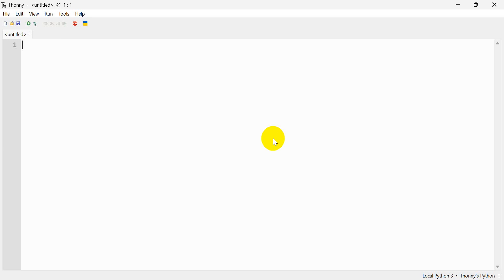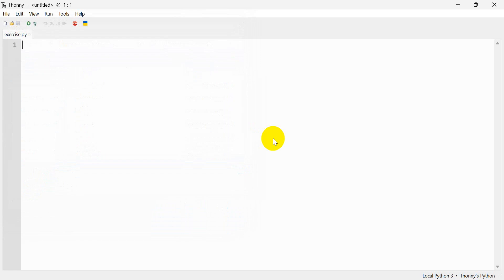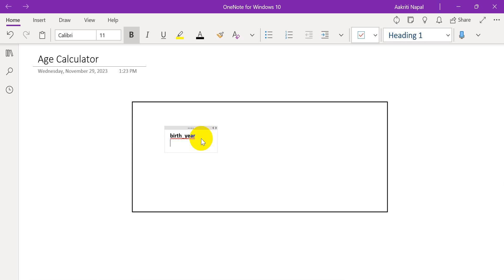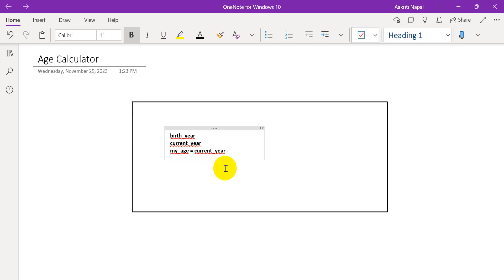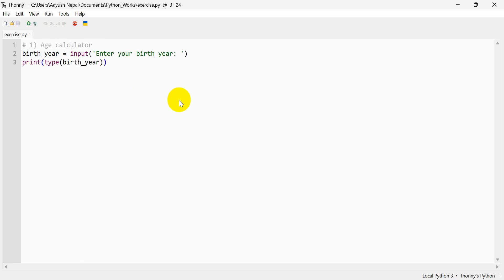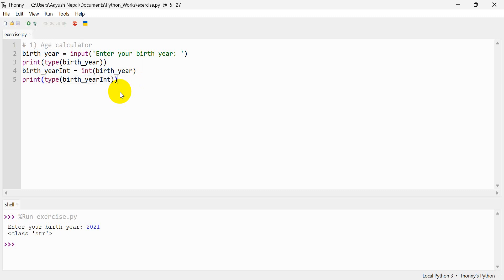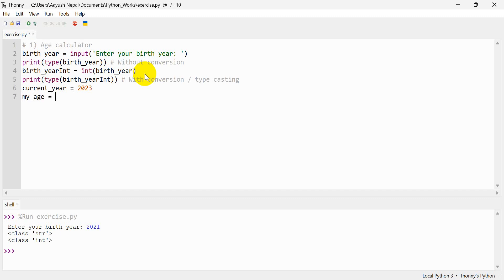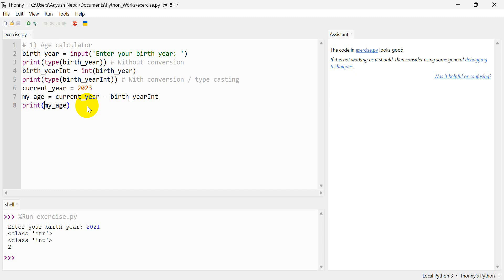Make an Age Calculator in Python | Day 7 | Python for Beginners | Python Course in Nepali